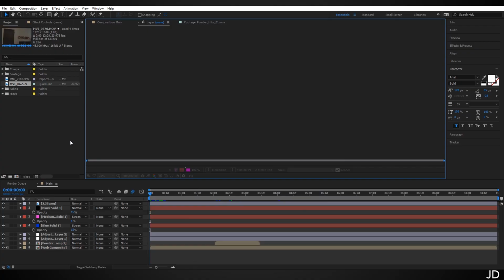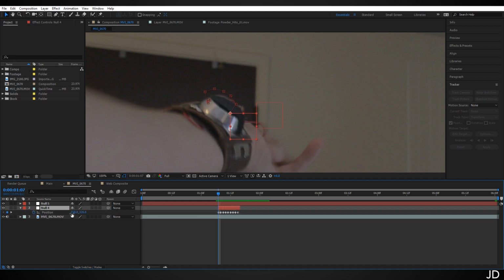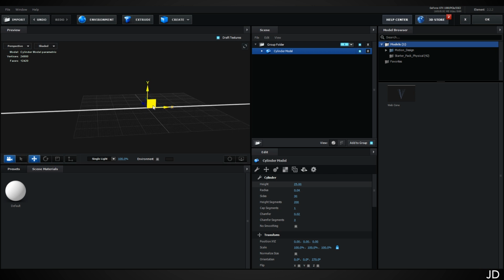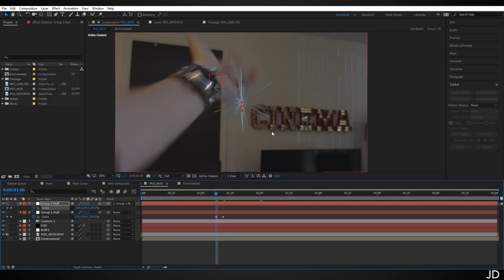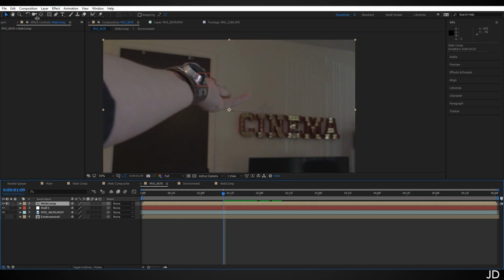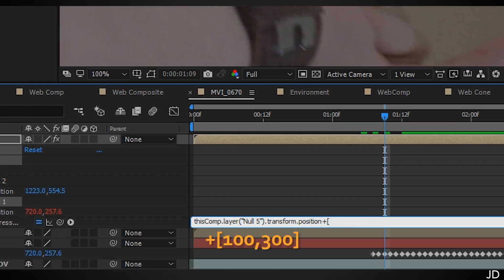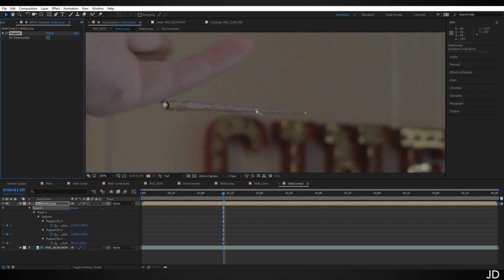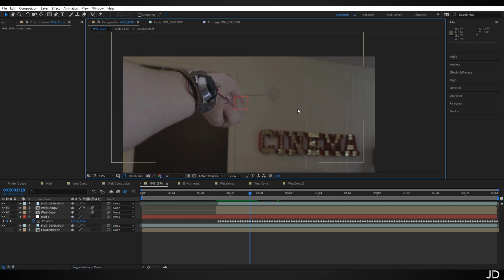Spider-Man Web Shooter Effect TUTORIAL | Adobe After Effects and Element 3D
In this tutorial I will be covering how to transfer the web creation and compositing technique from my previous Element 3D and Adobe After Effects Spider-Man web tutorial over onto a tracked web shooter with reactive physics.